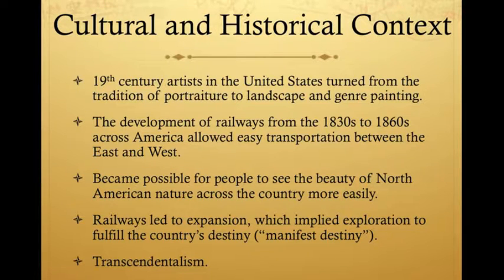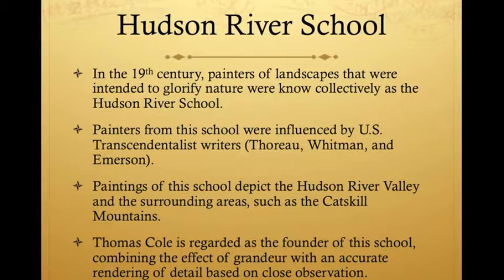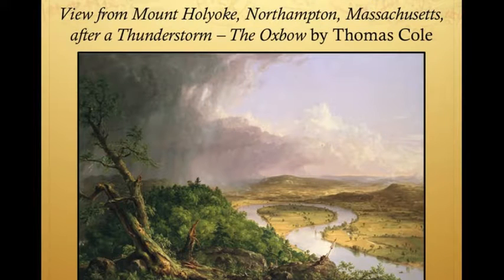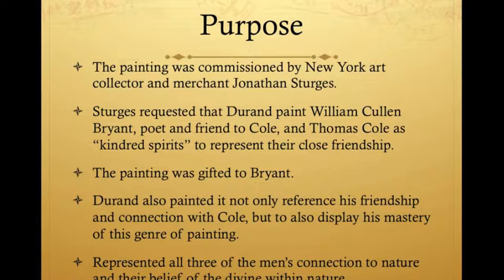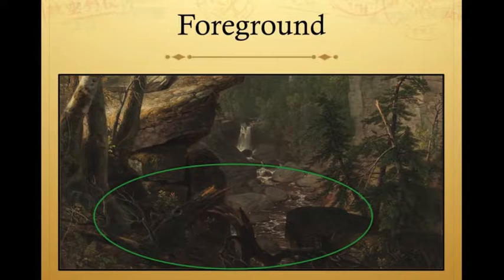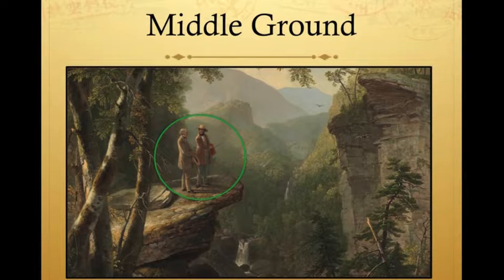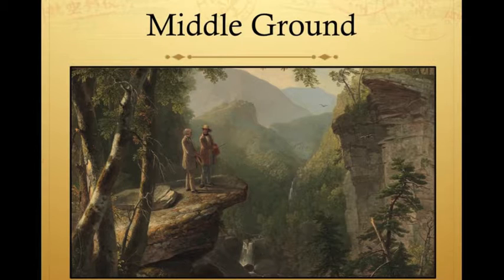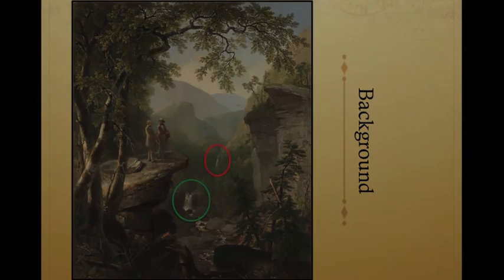Art Talk Presentation: "Kindred Spirits" by Asher B. Durand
This week, I chose to present the painting "Kindred Spirits" by Asher B. Durand. Enjoy!